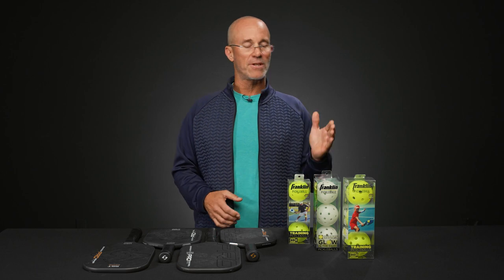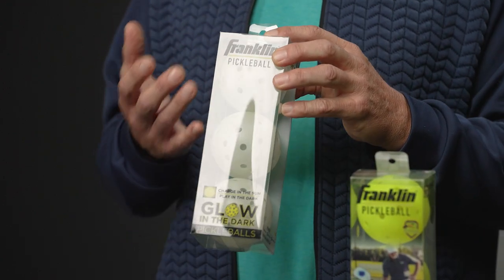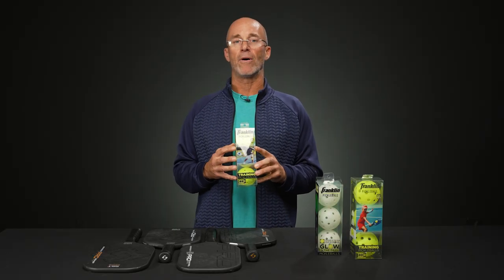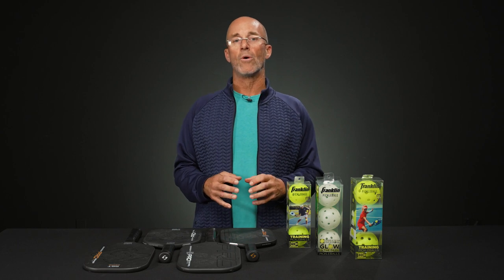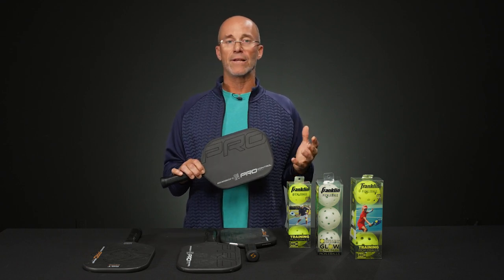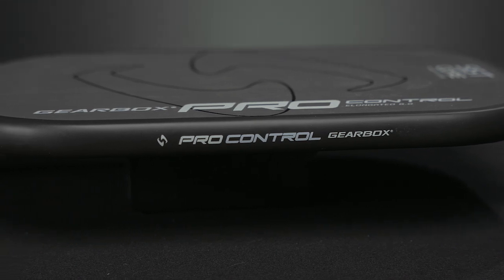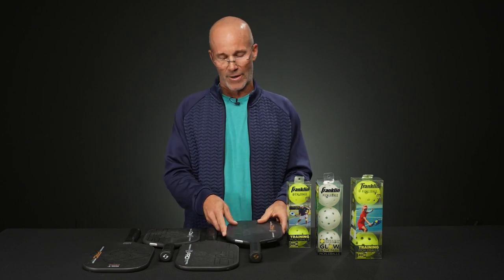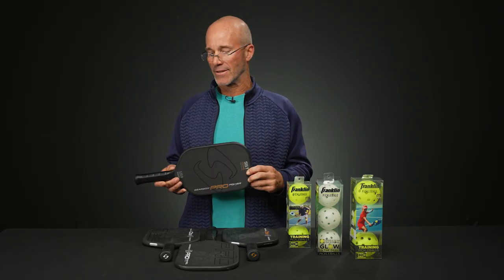VLOG: New pickleball training balls, glow in the dark balls; new paddles from Gearbox & Franklin!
(powered by Tennis Warehouse!)

Total Pickleball (powered by Tennis Warehouse) offers the latest-and-greatest, ever-expanding inventory of pickleball gear! We will match or beat any posted price advertised in-store. Our reviews and content reaches well beyond what we can showcase on our website and we promise to keep you up to date with gear reviews and knowledge on how to improve your game with gear and technique! Our highly knowledgeable product specialists are also players and are ultra passionate about the game, so they always have a unique perspective when it comes to all things pickleball. Total Pickleball is committed to offering players of any level and age the best products at the best prices no matter where you are in the United States!